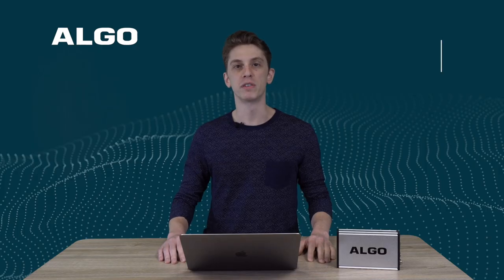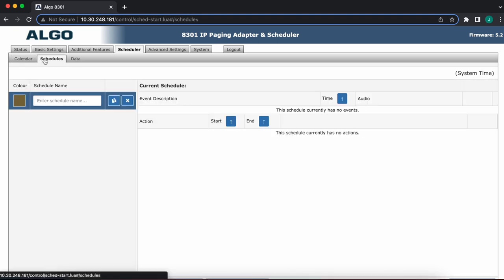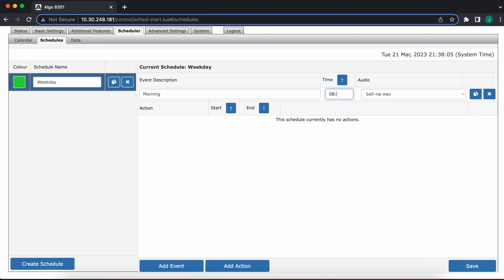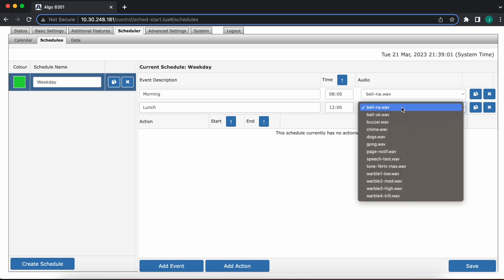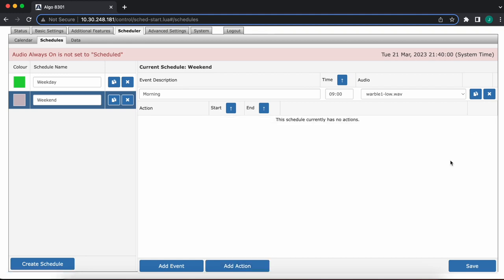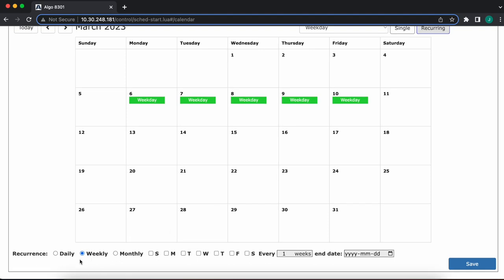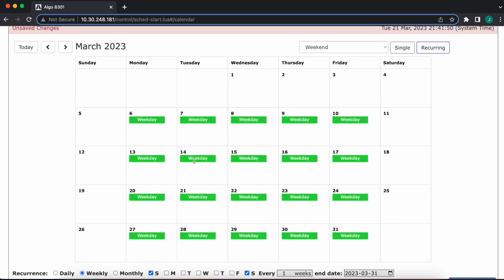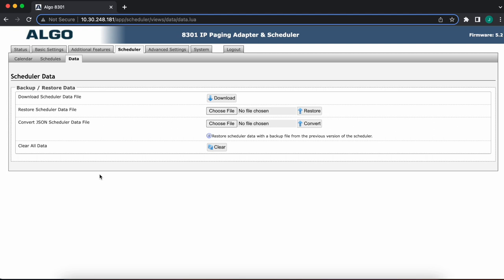How to Use the Scheduler on the Algo 8301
Learn how to set up the scheduler function on the Algo 8301 IP Paging Adapter & Scheduler. The Algo 8301 has advanced calendaring functionality that allows the pre-scheduling and automated delivery of tones, bells, and announcements to be played over a speaker system.

ABOUT ALGO
Algo is a leading designer and manufacturer of IP audio and visual communication endpoints, creating scalable and reliable solutions for over 50 years.

0:00 Product Intro
0:28 Web Interface
0:44 Example Schedule Creation
3:21 Add Action Option
3:57 Populating the Calendar
6:14 How to Backup Data
6:36 Outro